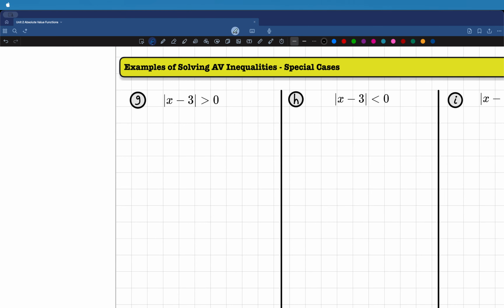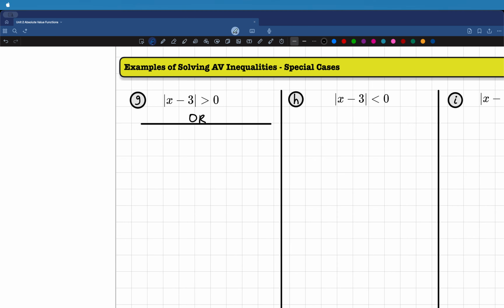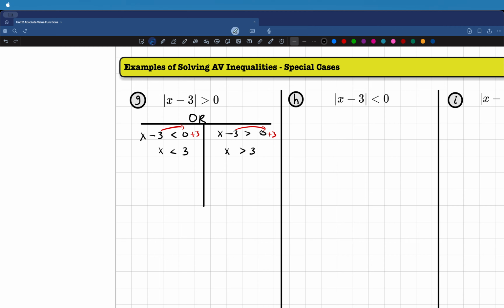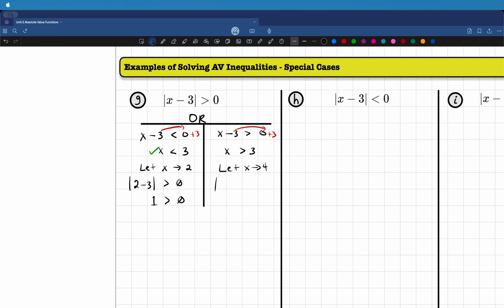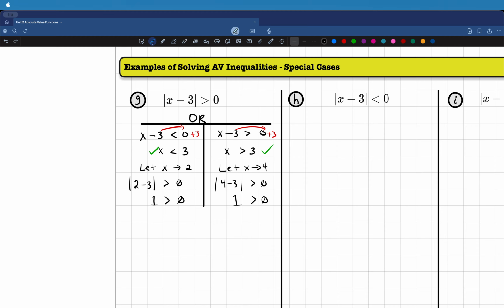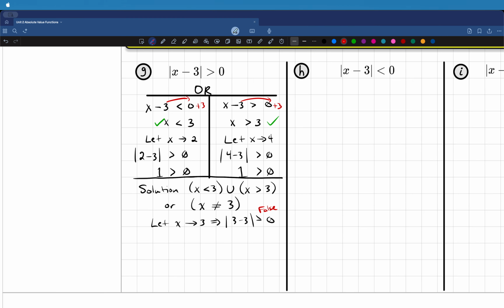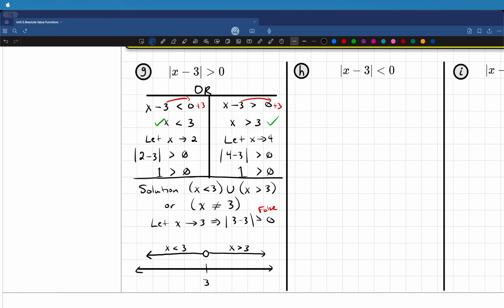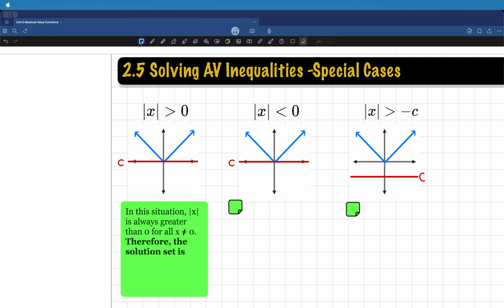Solving AV Inequality Special Cases (ex G)